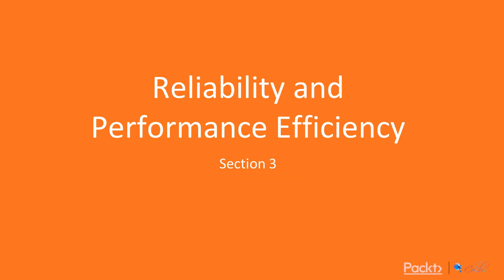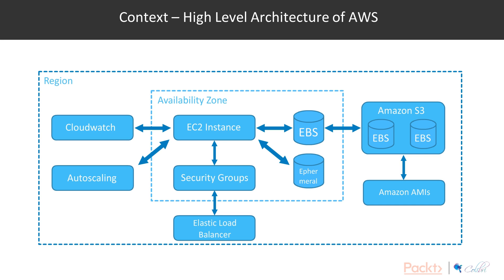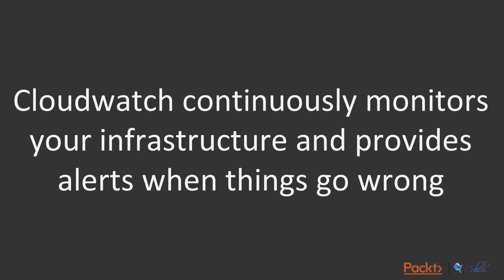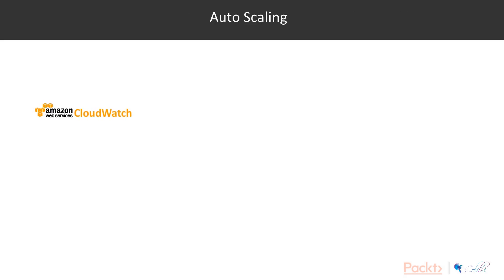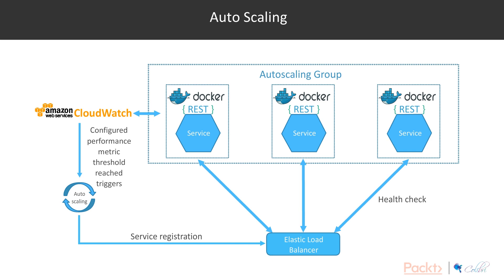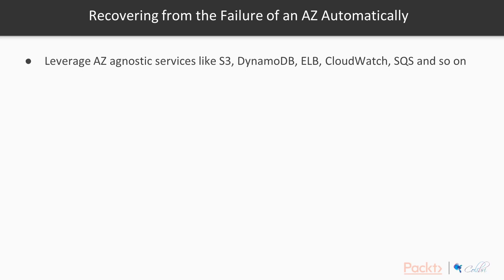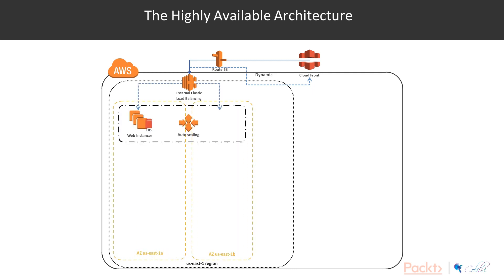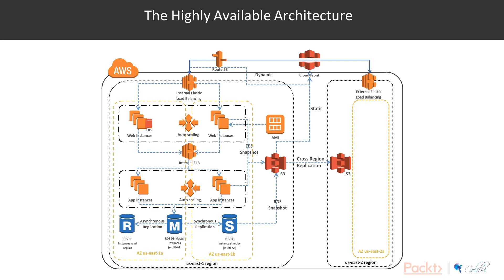Architecting for AWS: Best Practices, Patterns and Troubleshooting: Failure Detection| packtpub.com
This video tutorial has been taken from Architecting for AWS: Best Practices, Patterns and Troubleshooting. You can learn more and buy the full video course